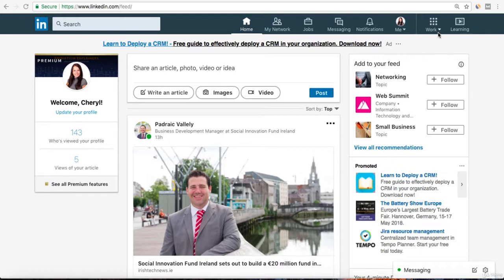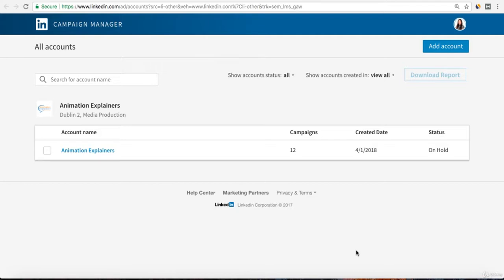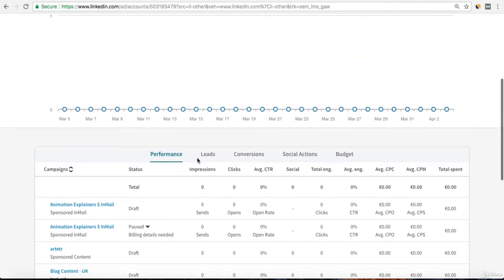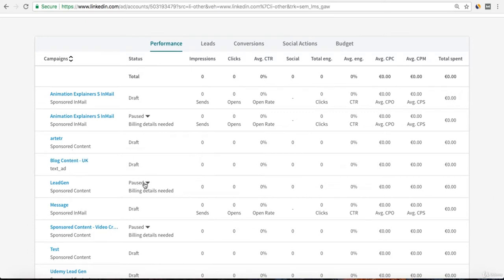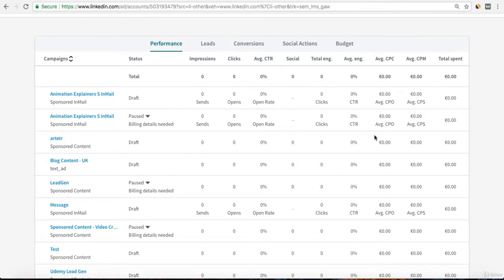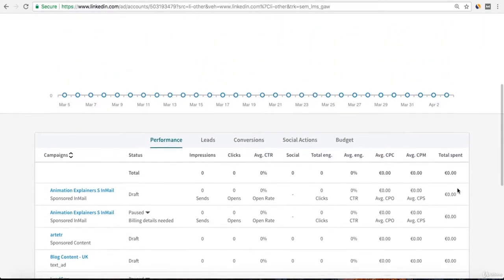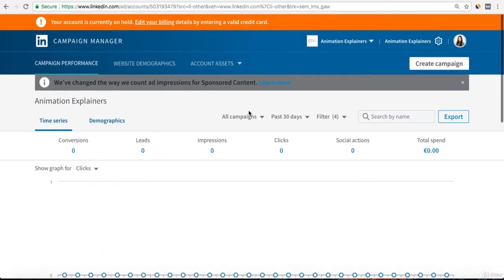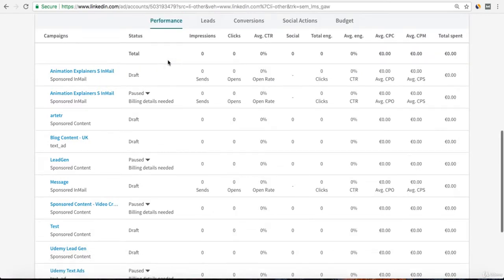LinkedIn Ads for Beginners - 2018 : Overview of Campaign Manager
LinkedIn Ads for Beginners - 2018
LinkedIn Advertising Essentials to see Results! Generate Leads, Traffic & Revenue!